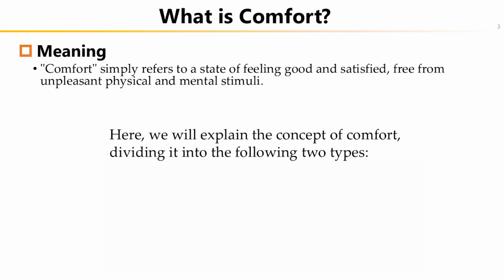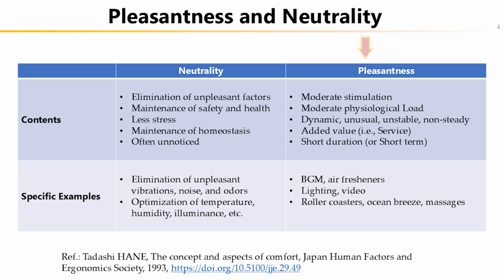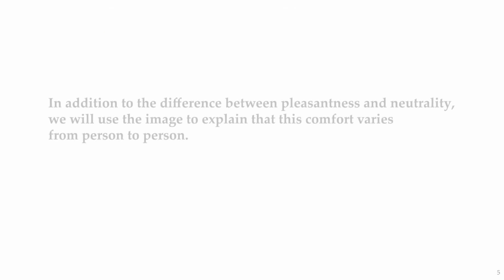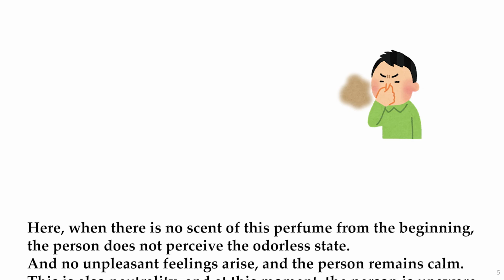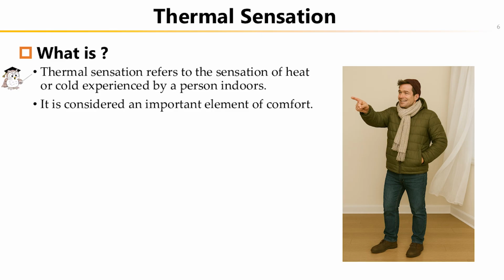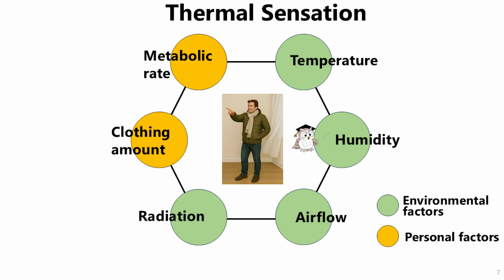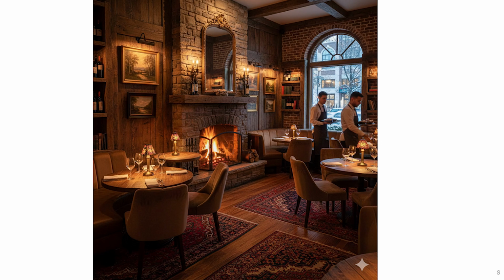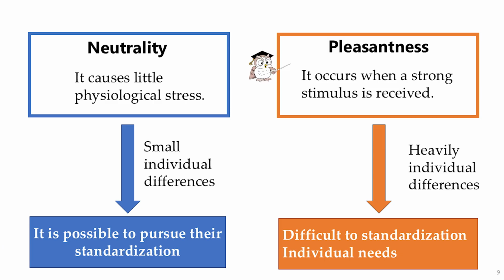Serviceology #4 Comfort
Lecture on Serviceology
Supervised by Professor Hiroshi Hashimoto, Ph.D. (Advanced Institute of Industrial Technology, Tokyo JAPAN)

This lecture consists of several parts.